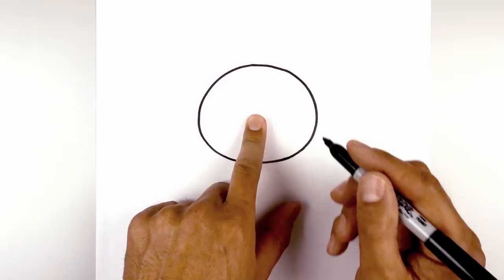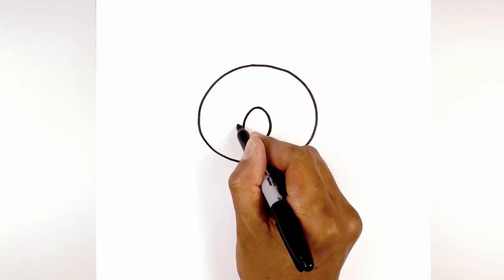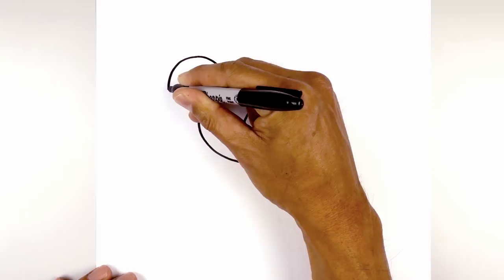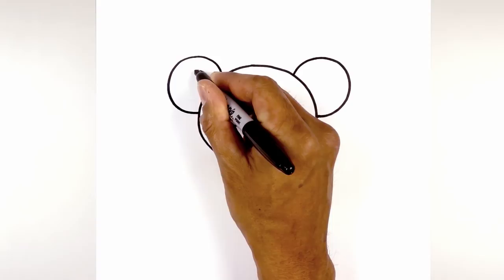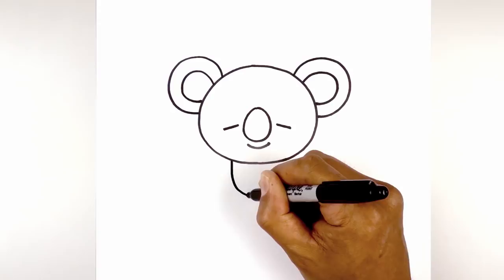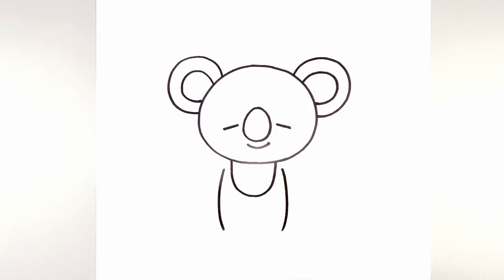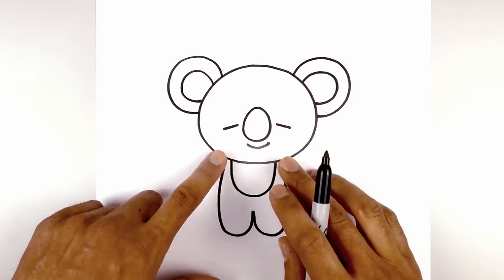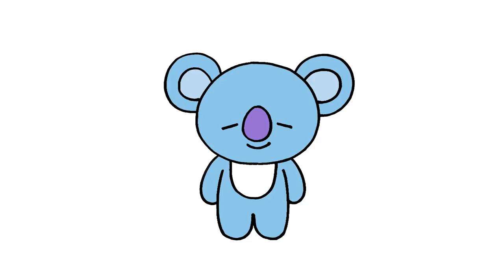How to Draw BT21 | Koya | Step-by-Step Tutorial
Learn how to draw Koya from BT21 in this easy step-by-step drawing tutorial.